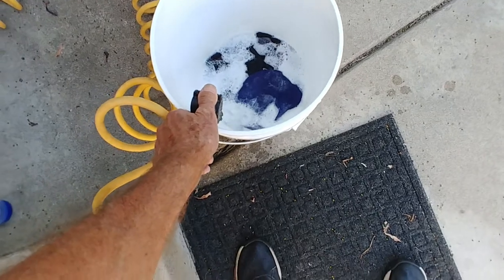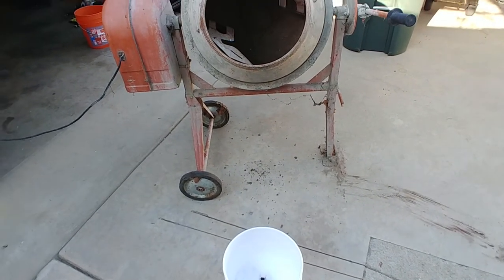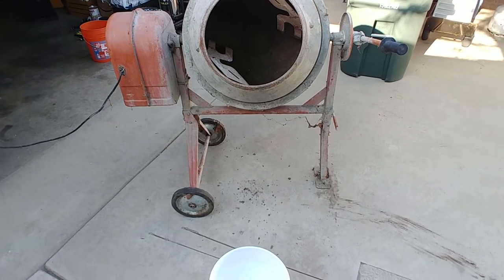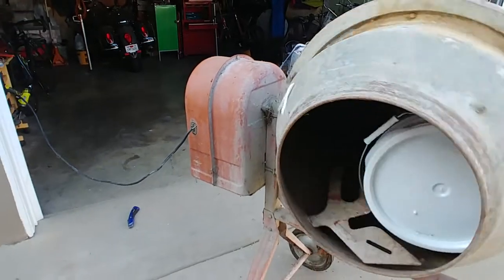Cement Mixer to Washing Machine Conversion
Our washing machine broke down a couple weeks ago and we just needed something to help us get by until our new set is delivered in approximately two more weeks. I've already done one small load as you can see in the video and I will be wearing those items tomorrow on my bike ride.